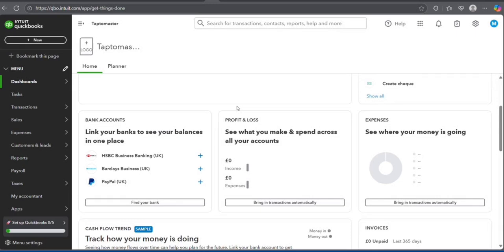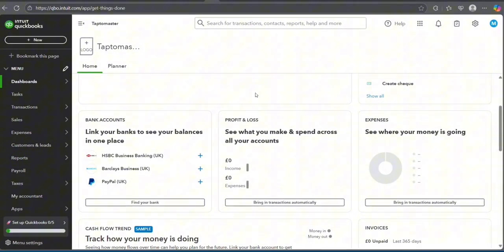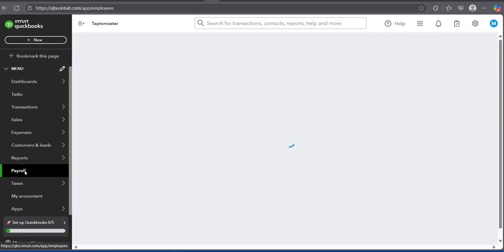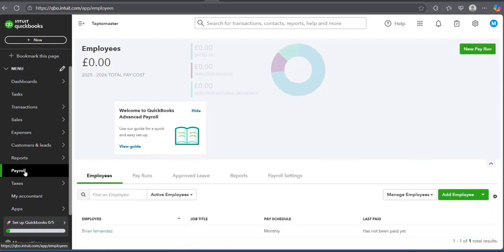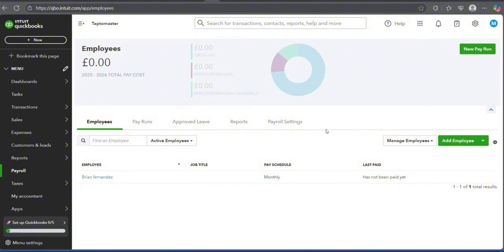How To File W2 & 1099 Forms In Quickbooks Online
Need to file W2 or 1099 forms for your employees and contractors? In this tutorial, we’ll walk you step by step through filing these essential tax forms in QuickBooks Online so you stay compliant and avoid penalties.

What you'll learn in this video:

How to prepare W2 forms for employees in QuickBooks Online

How to prepare 1099 forms for contractors

Step-by-step process for filing electronically with the IRS

Common mistakes to avoid when filing W2s and 1099s

Tips for reviewing and verifying data before submission

By the end of this video, you’ll know exactly how to file W2 and 1099 forms in QuickBooks Online with confidence.

If you have questions about QuickBooks or tax filing, leave them in the comments below.